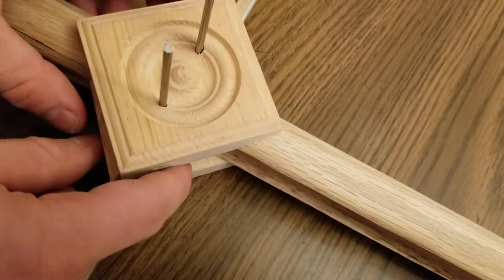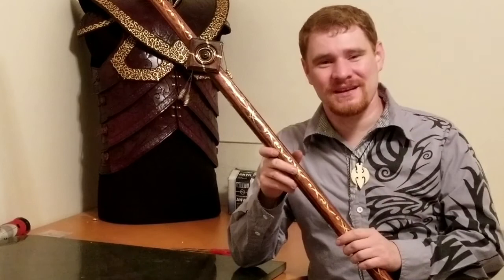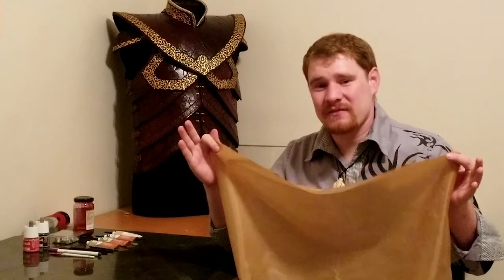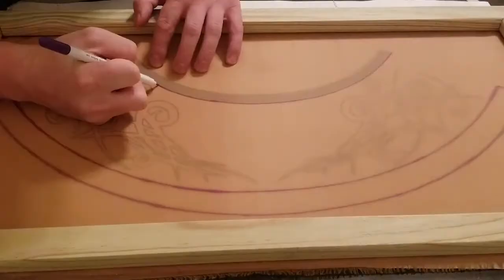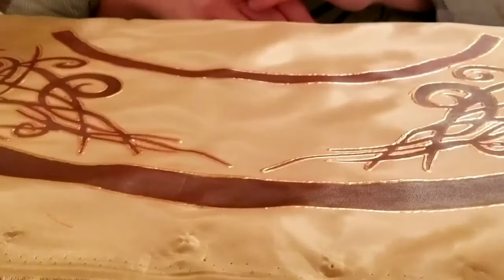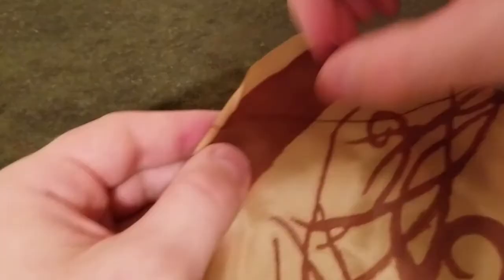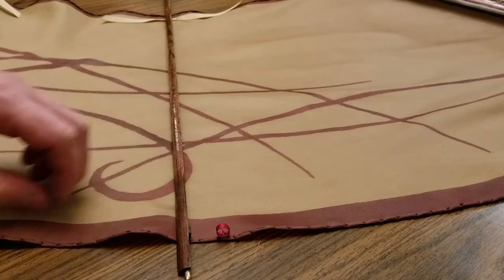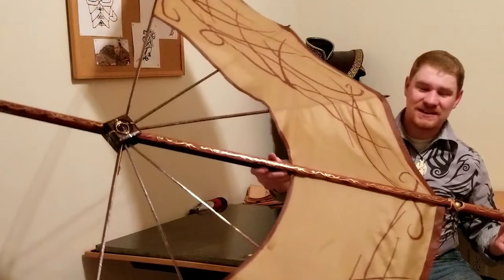Avatar, the Last Airbender: Airbending Staff Tutorial - Part 4 - Silk Painting and Demonstration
This is the fourth and final part of a tutorial series for building an airbending staff like Aang uses in Avatar, the Last Airbender.  Through a little innovation and creativity we can fit a six-foot wingspan neatly inside a staff that fits in the palm of your hand, all while making the final product so beautiful that you'll want to hang it on your wall!

For more details on the creative process behind this staff, check out my blog posts at ingeniusdesigns.com

0:00 - Introduction
1:54 - Wing Designs
2:56 - Silk Painting
7:15 - Edge Rolling
7:50 - Wing Installation
9:03 - Demonstration: Wing Opening
9:58 - Demonstration: Wing Closing
10:42 - Outro

WARNING: Airbending not included!  This project is meant for display and gentle cosplay use.  It is not intended as a weapon and it is not capable of flight.  If you try to fly with it you could injure or kill yourself...and the staff too...which would be tragic.